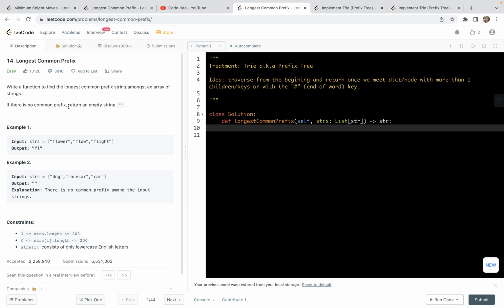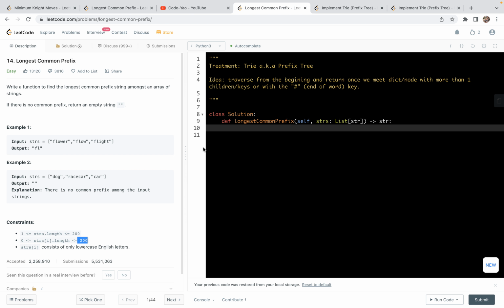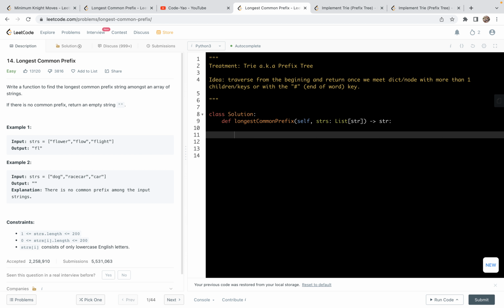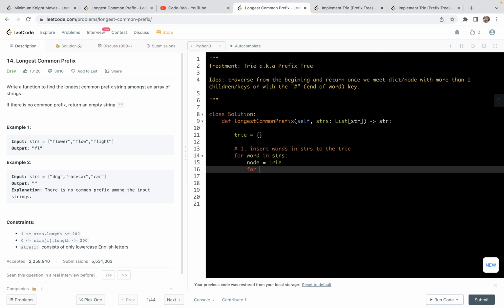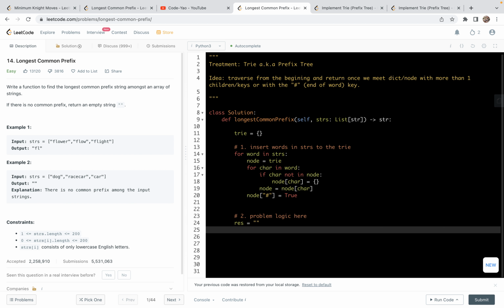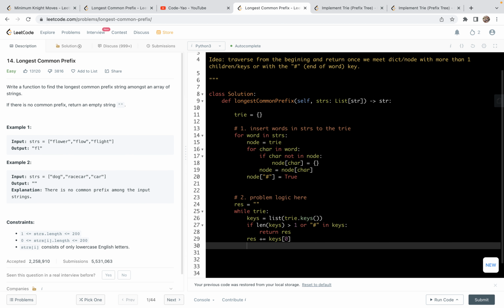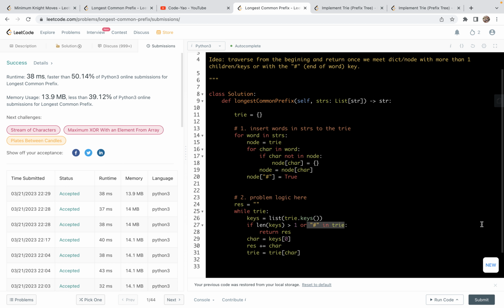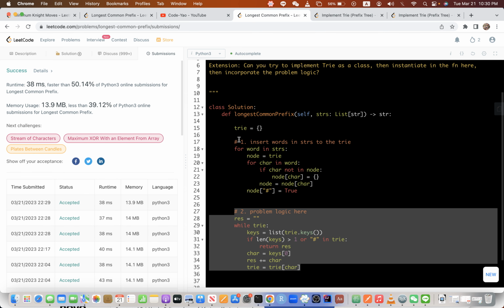leetcode 14. Longest Common Prefix - trie or just nested dict in this problem setting